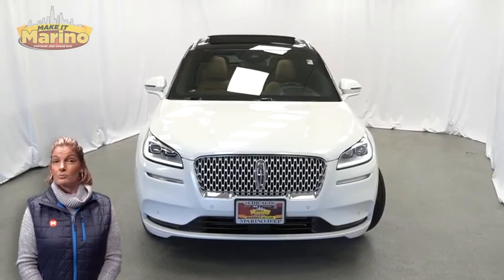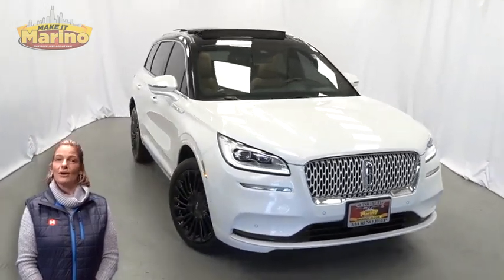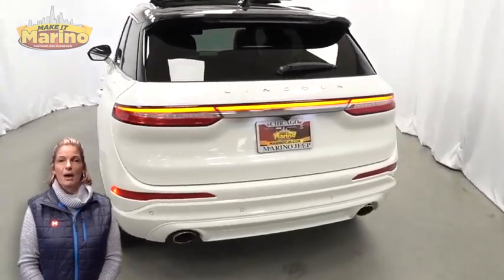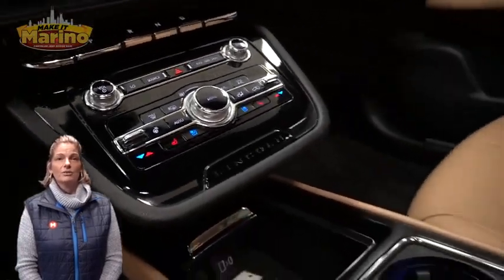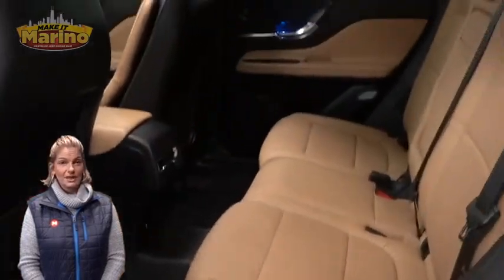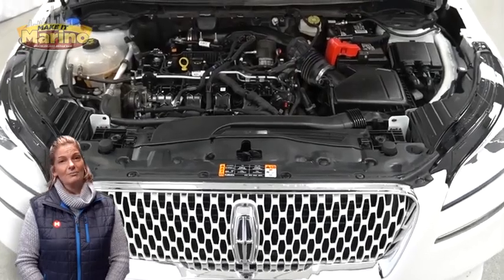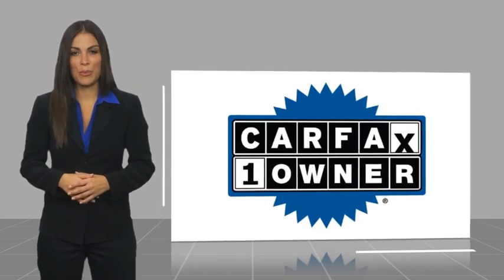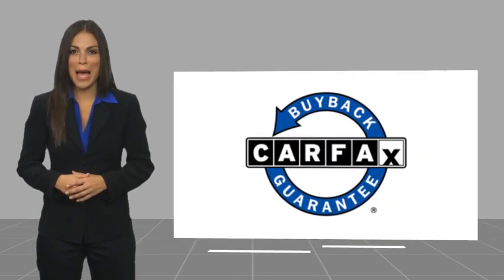2021 Lincoln Corsair D6914A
2021 Lincoln Corsair Reserve

5133 W Irving Park Rd

2021 LINCOLN CORSAIR RESERVE!!  2.0 LITER TURBOCHARGED 4 CYLINDER ENGINE!!  STILL UNDER FACTORY BUMPER TO BUMPER AND POWERTRAIN WARRANTY!!  ONE OWNER!!  ACCIDENT FREE CARFAX REPORT!!  8 INCH TOUCH SCREEN DISPLAY!!  NAVIGATION!!  REAR BACKUP CAMERA!!  HEATED FRONT SEATS!!  BLIND SPOT MONITORING!!  DUAL PANE PANORAMIC SUNROOF!!  POWER LIFTGATE!!  20 INCH ALUMINUM WHEELS!!  STEERING WHEEL MOUNTED AUDIO CONTROLS!!  ELECTRONIC STABILITY CONTROL!  POWER LOCKS!!  POWER WINDOWS!!